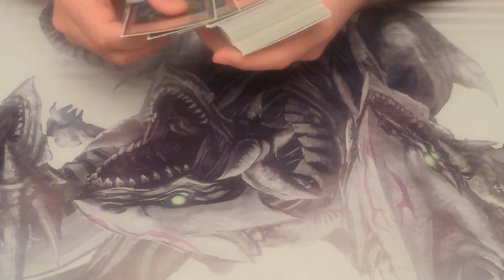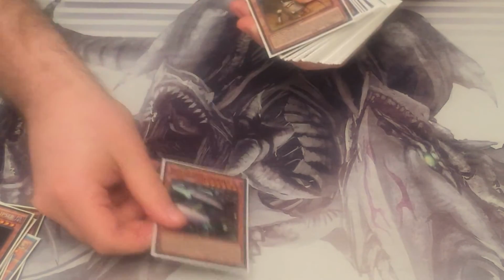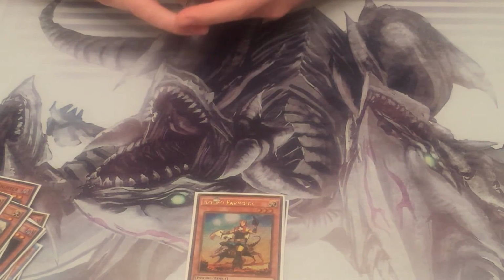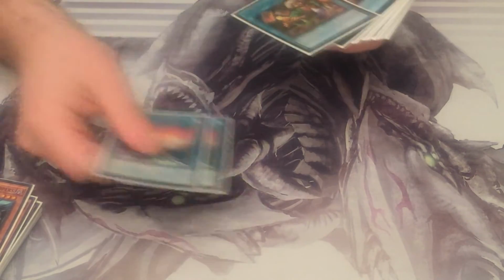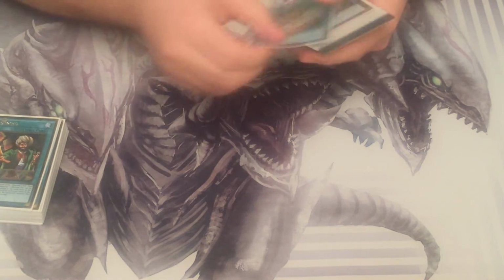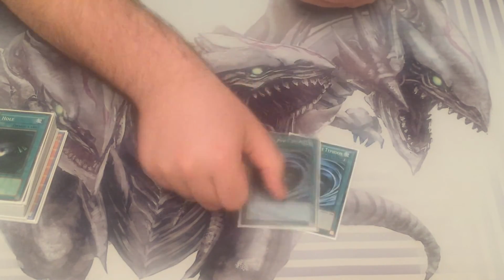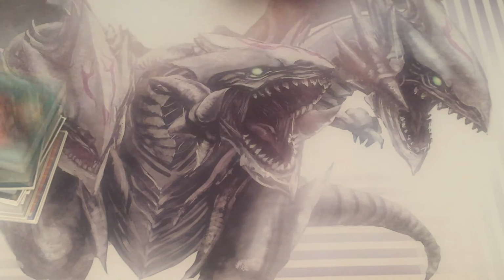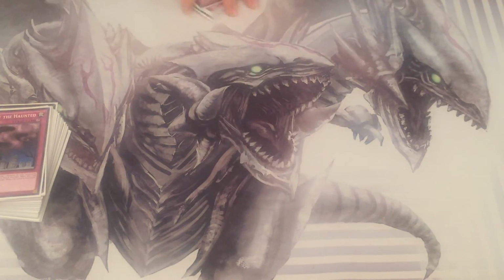Yu-Gi-Oh! Budget Kozmo Build: April 2016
This build runs without the kozmojos, that cuts down on the cost tremendously. Infinity can be dropped from this deck and it'll still do well.